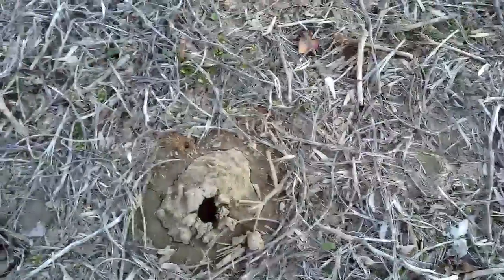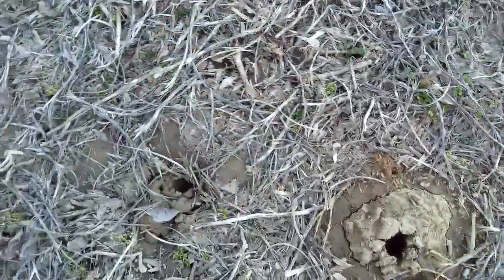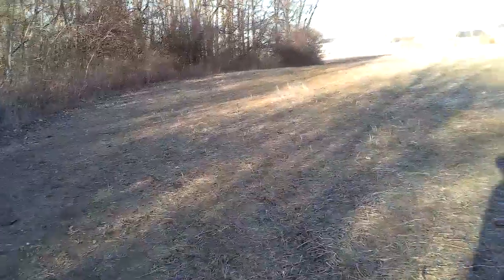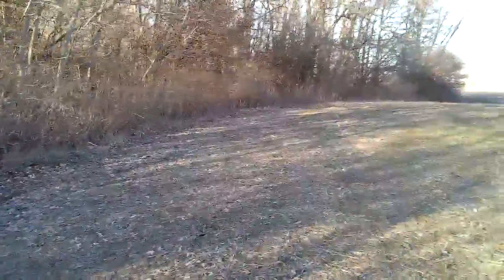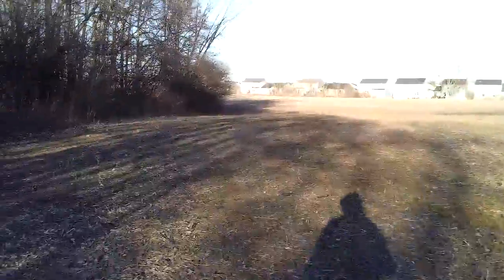Bones Found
Coming back from the tour around the field, I decided to try and find the area where I found some animal bones previously. I am pretty sure the bones came from a deer, but that is only a guess based on how they looked last year when I first stumbled on them.